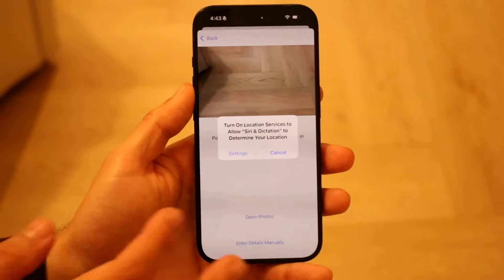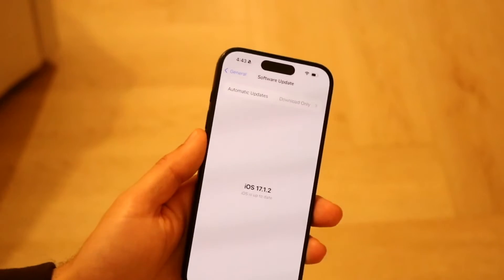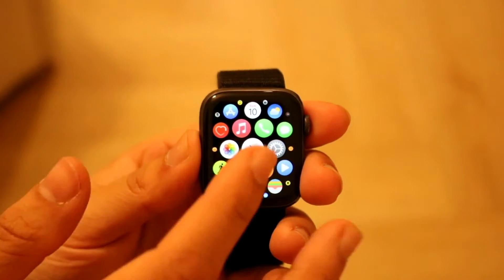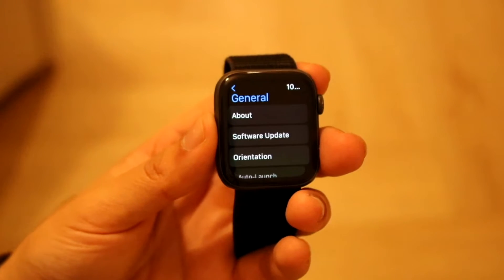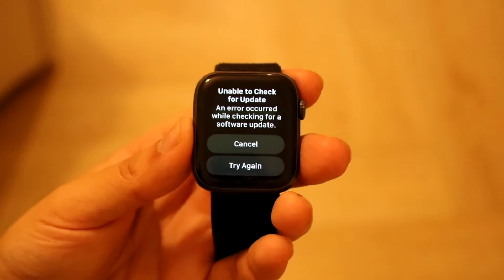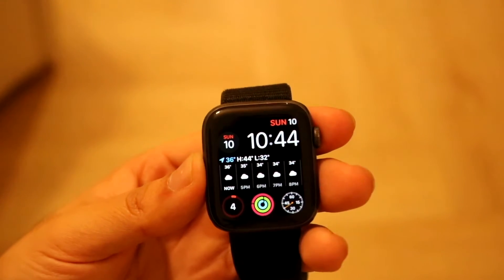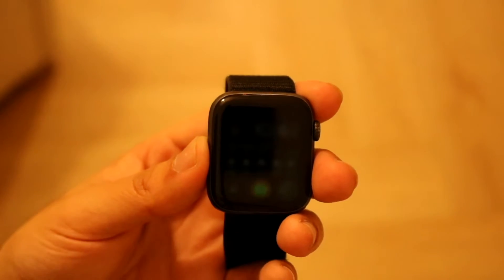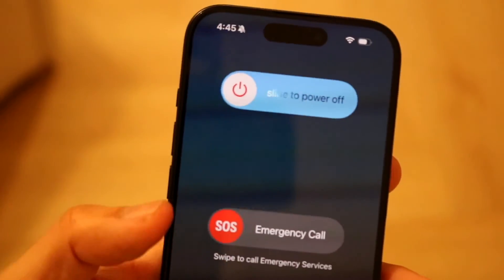How To FIX Apple Watch Not Connecting To iPhone! (2023)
Here is exactly How To FIX Apple Watch Not Connecting To iPhone! (2023)